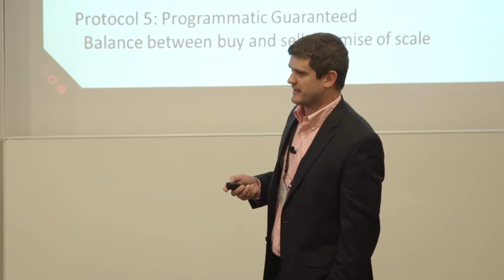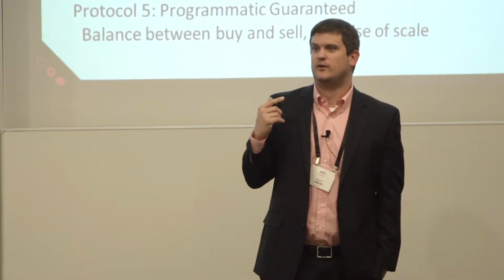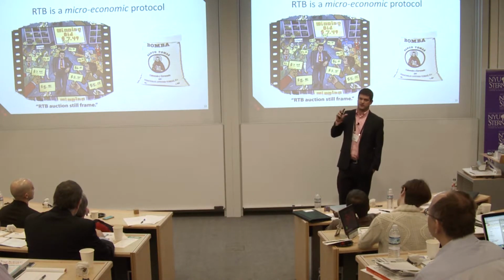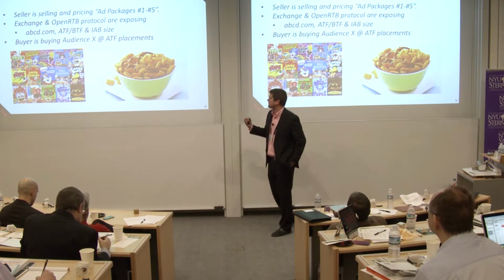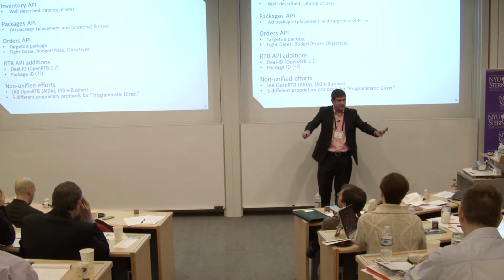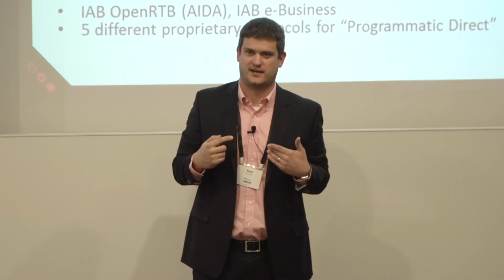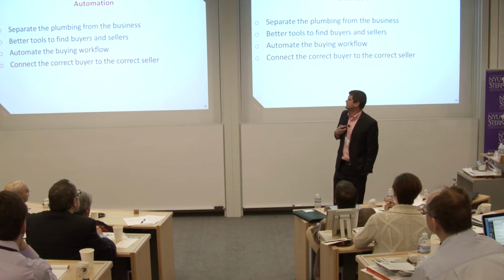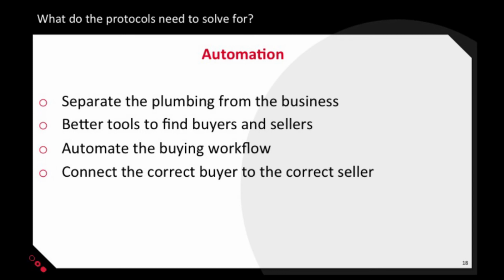ADS*CON 2014: Welcome To The Machine: Neal Richter